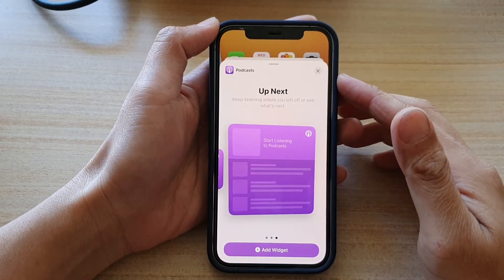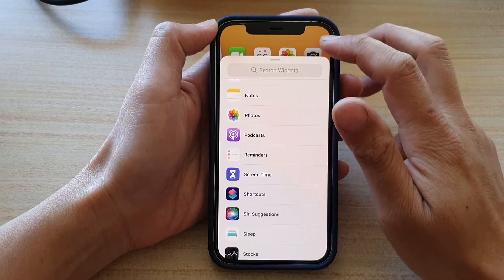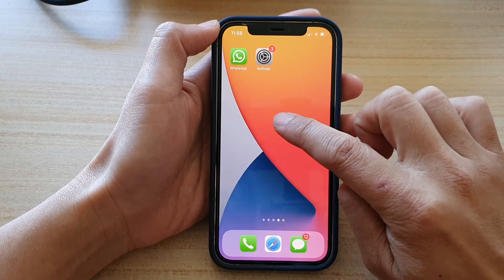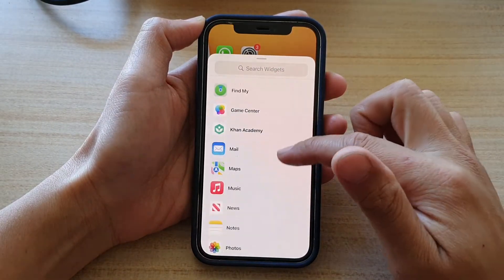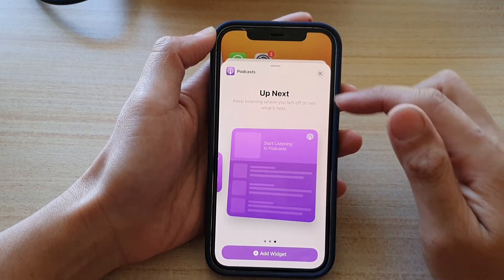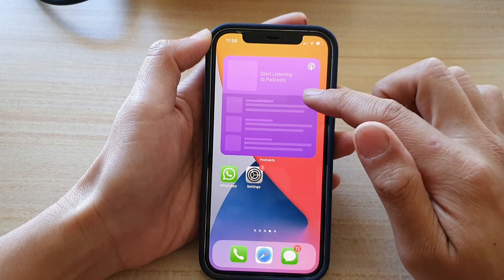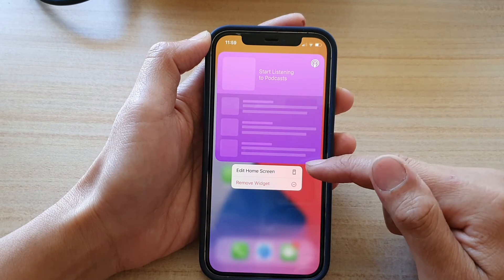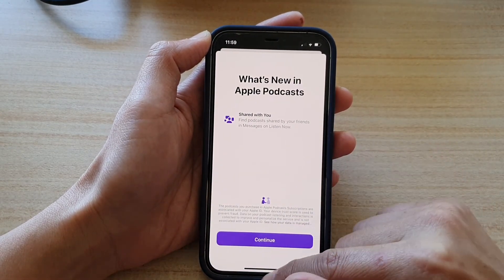iPhone 12: How to Add Podcasts Up Next widget to the Home Screen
Learn how you can add a Podcasts Up Next widget to the home screen on iPhone 12 / iPhone 12 Pro.